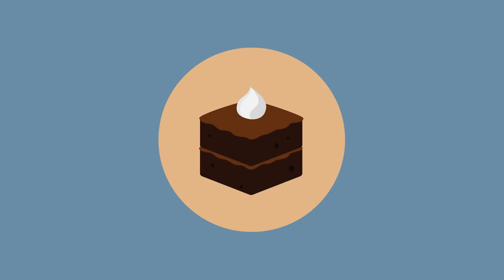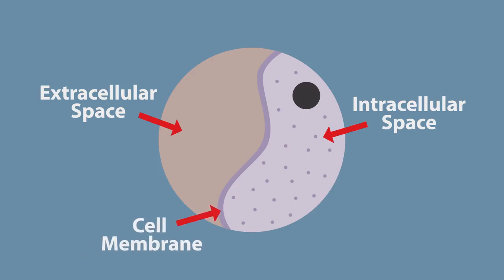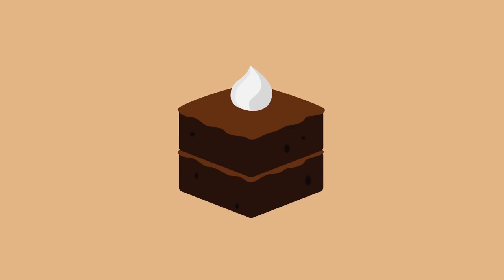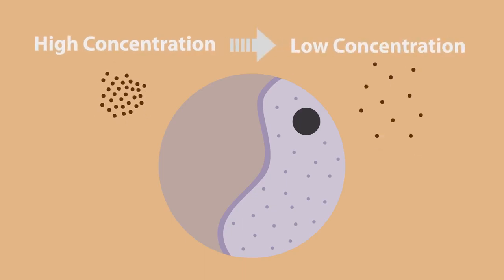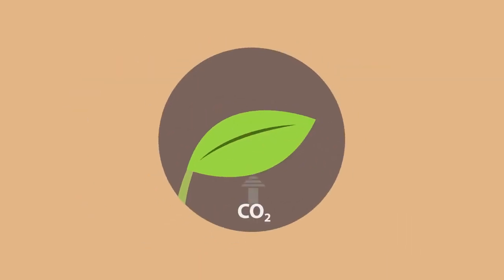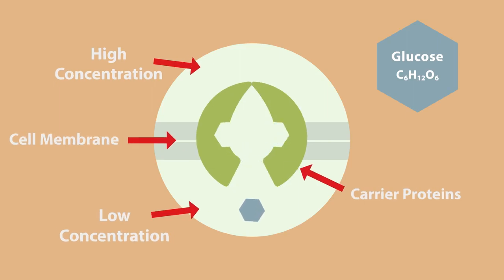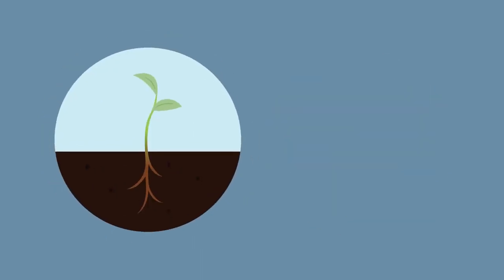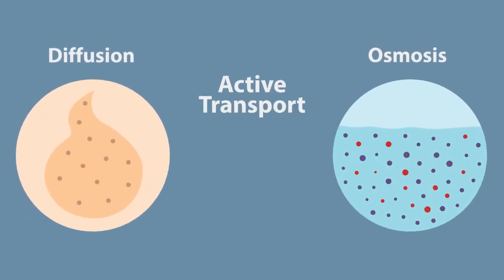Transport in Cells Diffusion and Osmosis Biology for All FuseSchool